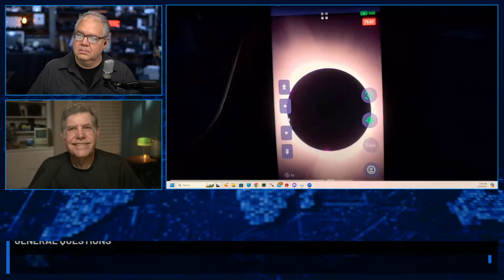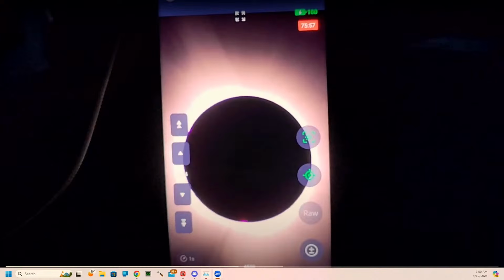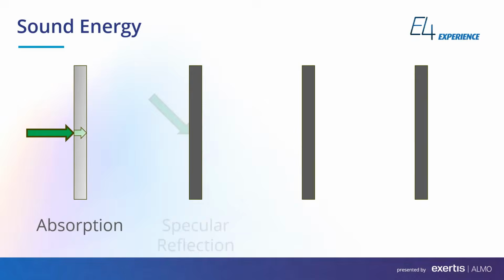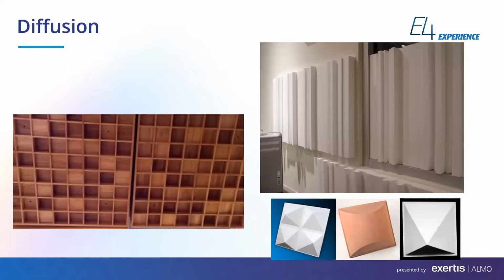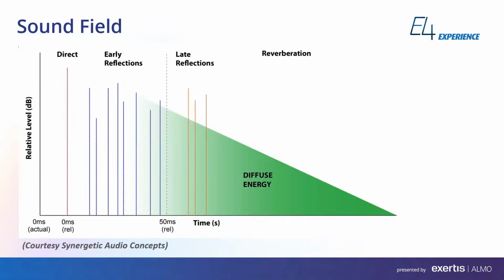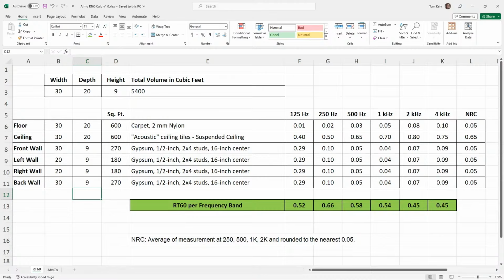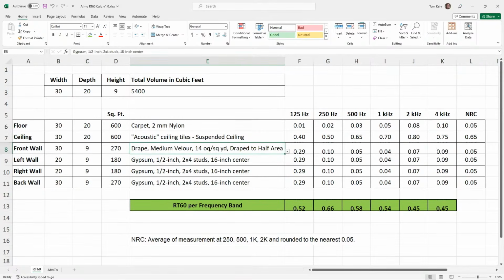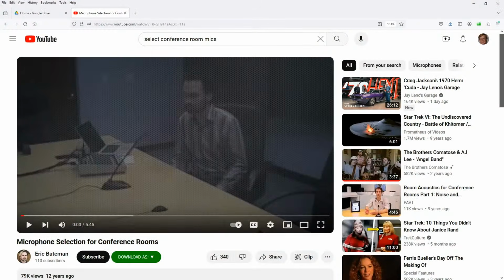Conference Room Acoustic Design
We'll discuss the ideal and common trade-offs in acoustic design for conference rooms. We'll be joined by special guest Tom Kehr, Systems Designer and Trainer at Almo Professional A/V.

4 35 Offset
00:00 Start
00:47 First Hour Questions in Comments

01:00:03 Acoustic Design
01:27:23 what tools do you bring to a customer location to judge room acoustics?
01:35:24 For mic placement, would ceiling array mics or individual mics at each chair work better for conversations?
01:37:35 Do you have design recommendations for audio treatment of virtual conference rooms (aka our zoom / livestream offices)? I'm struggling with what to consider for audio treatment if I want 2 camera angles as my blankets are in the way :)
01:40:52 Do you recommend partitions have an air gap between two layers of studs to isolate vibration and reduce outside noises?
01:42:08 How to reduce reflection on large board room tables. Should we add some type of fabric or something else on top of the table?
01:43:02 How do sound masking systems in conference rooms influence your design and vice versa?
01:44:33 Has anyone used the Shure Ecosystem in conference room settings? Pros/Cons?
01:45:44 How do the dimensions of a room affect acoustics?
01:46:58 Sound control inside walls. Which is preferable, wood or metal studs?
01:47:17 I often work in a room with a convex curved wall concealing storage space behind it. Is concave the most trouble compared to convex curves?
01:47:54 Felt or foam for the home office “studio” treatment and how thick? Also smooth or like an egg carton?
01:49:08 How do you deal with venues that have historically been designed for propagation and subsequent reverberation of sound such as HoWs and coliseums and make it conducive for sound reinforcement as well?
01:51:02 What audio processors should I consider to minimize the background noise floor of a 6 person meeting room with very present HVAC sound? The room has Microsoft Teams Room dedicated hardware.
01:53:01 What can you do when dealing with noisy air diffusers in leased space?
01:54:16 What is an "impulse response?" Is that similar to what is done with SMAART or a similar tool in a live venue?
01:55:17 What considerations should I be aware of when it comes to room modes in a space?
01:56:46 What the uses and correct deployment of acoustic blankets like these which I have a bunch of. Audimute Sound Absorption Sheet - Sound Dampening Blanket - Soundproofing Sheet (Green Screen) [link]
01:57:52 What recommendations do you have for architects when designing conference rooms?